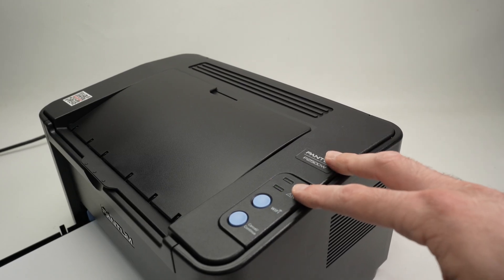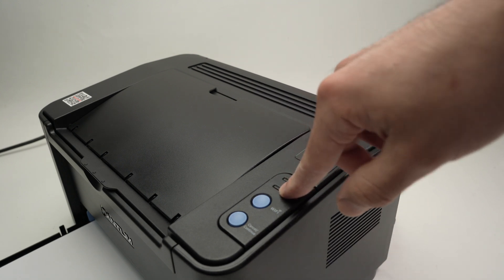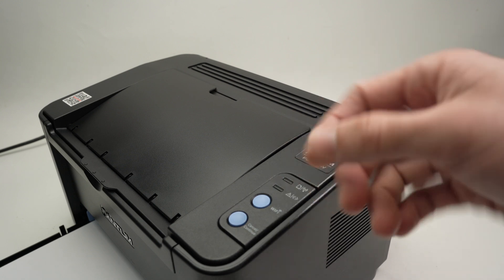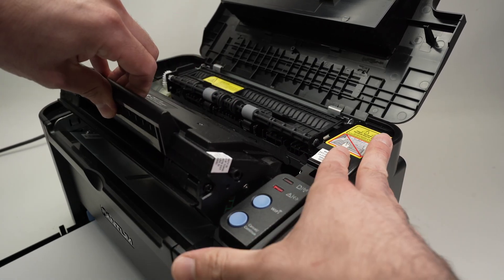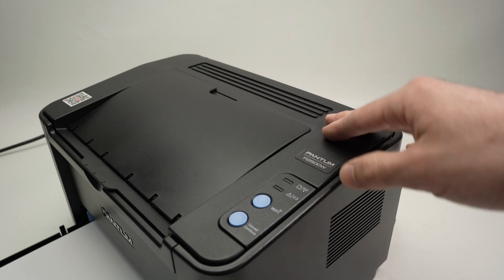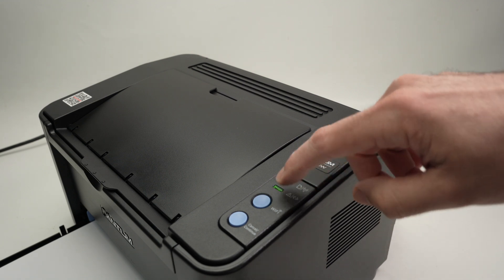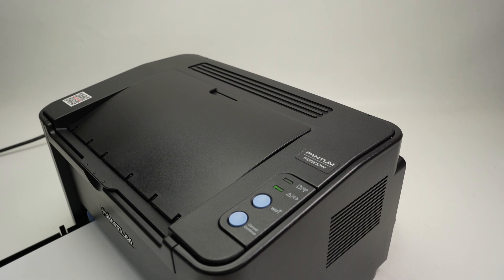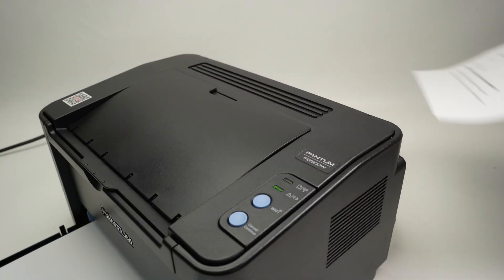Fix Flashing Green Light on Pantum P2500W & P2502W Printer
If there is a green flashing light on your Pantum P2500W & P2502W printer and you cannot print, I will show you a quick tip.
Amazon Links↓↓
➜Pantum P2502W
➜Pantum PB-211 Toner
➜HP Smart Tank 5101 Printer
➜Cheap Compatible Ink for the HP above